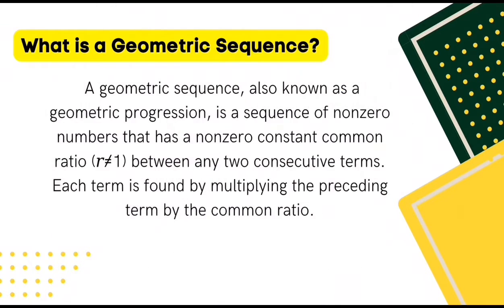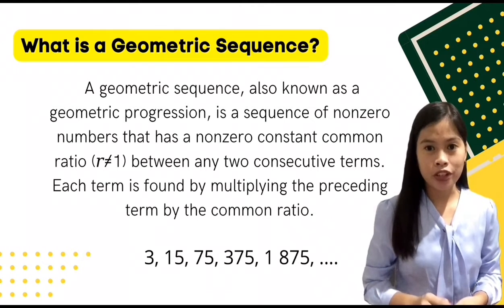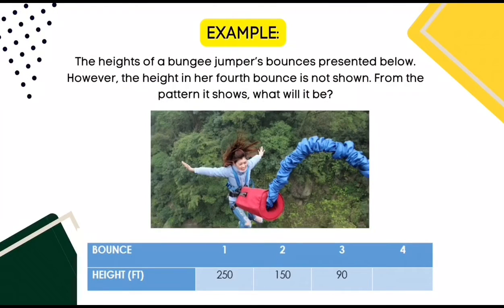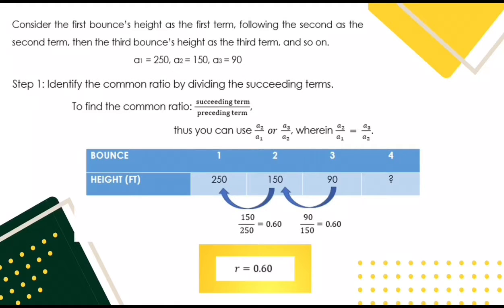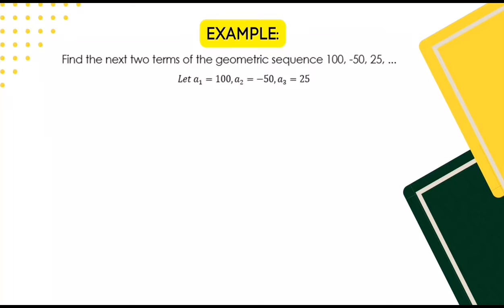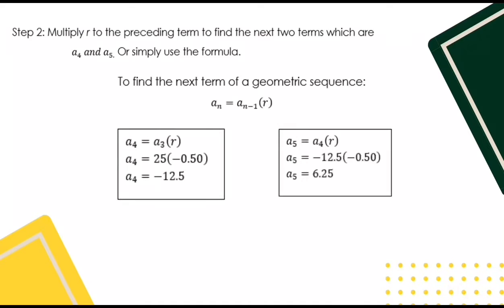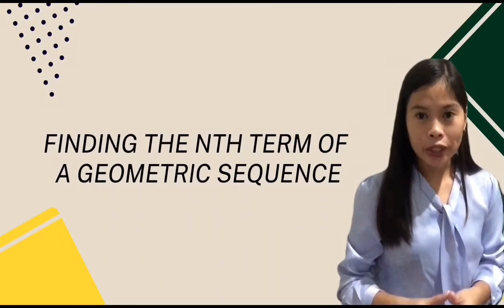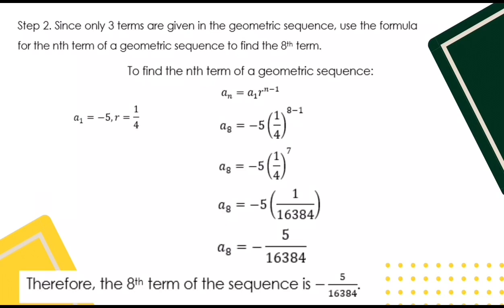MAGANDANG MATH | Episode 3 - Numbers and Sequences: Geometric Sequence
Hi! We are Magandang Math, a group of future teachers who aim to educate learners in mathematics through a multitude of platforms, including YouTube.